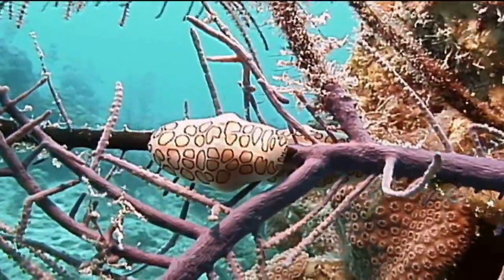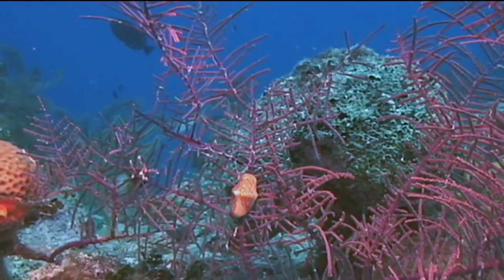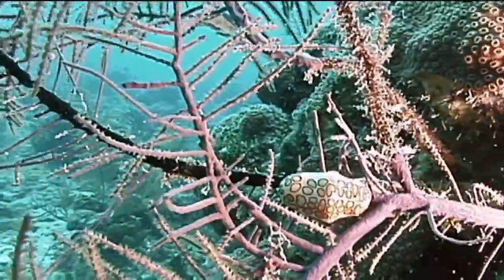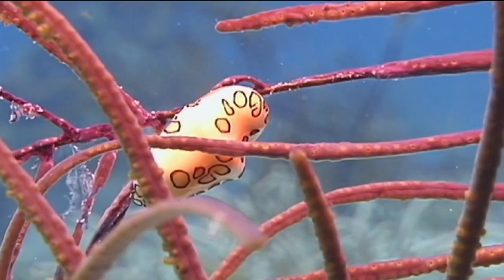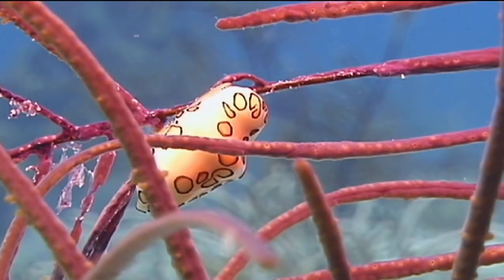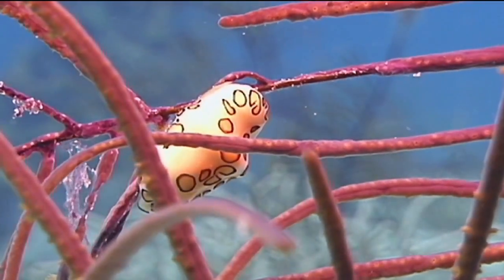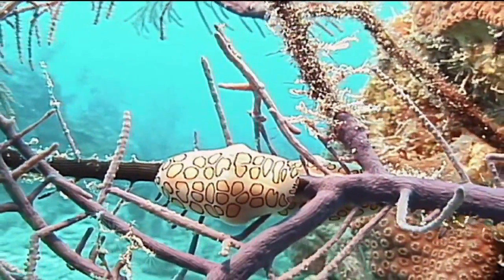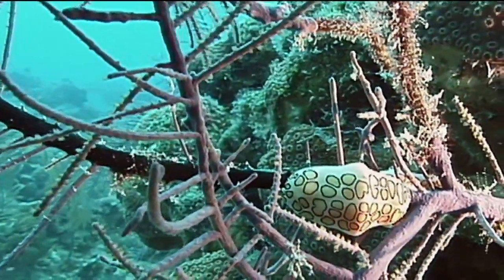Caribbean Fish : Flamingo Tongue Identification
The flamingo tongue is one of the most common gastropods that a snorkeler will see around Florida, the Bahamas and the Caribbean. Discover how to identify flamingo tongues through their extension of living tissue with help from a scuba diving instructor in this free video on fish identification and marine life.